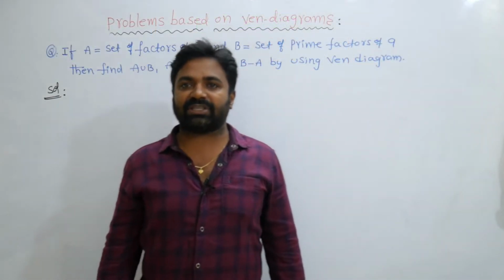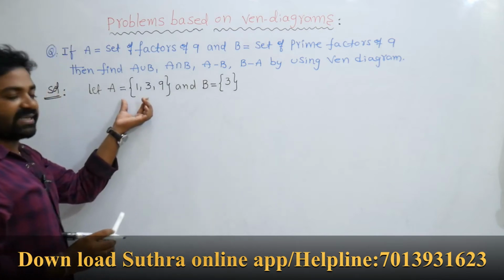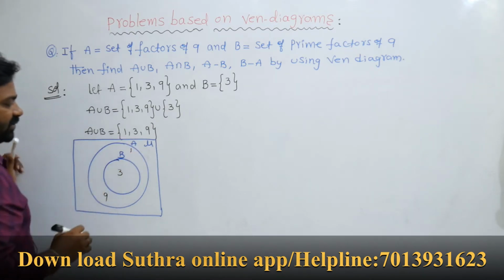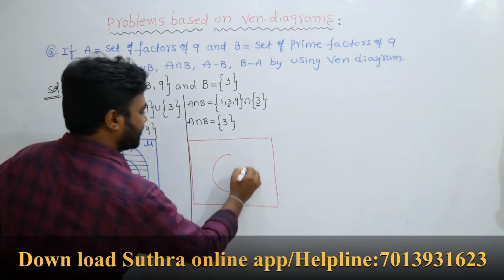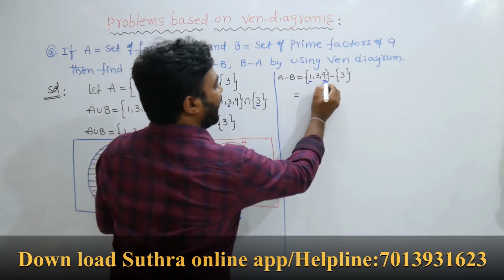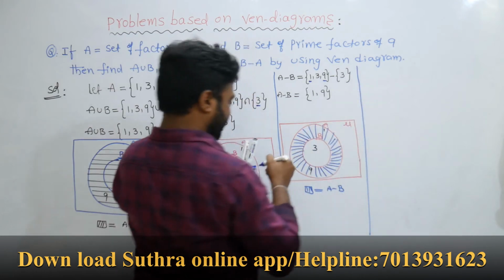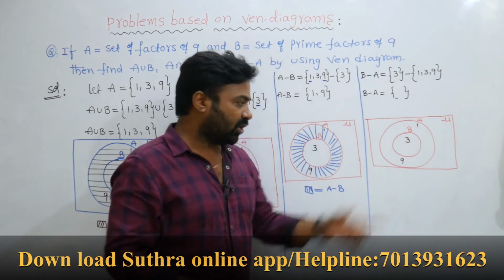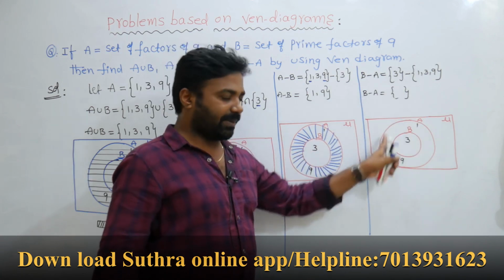problems on venndiagram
Distance between 2 points.
Sets for 9th and 10th class.
For complete chapter wise explanation Download the SUTHRA ONLINE app..
SUTHRA ONLINE has its own app now.
Keep learning, keep growing.

Suthra Online App providing online Classes, Unlimited Videos, 24×7 Doubts Clarification and Online Tests..Exclusively for.
10 th class Maths
10 th class Physics
10 th class Chemistry..

For more details watch the video or whatsup: 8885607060/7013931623